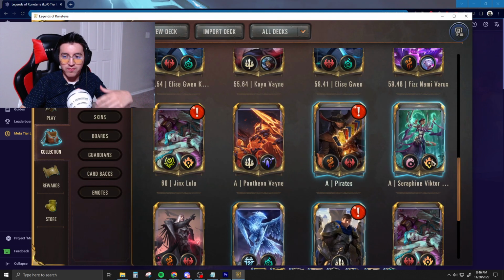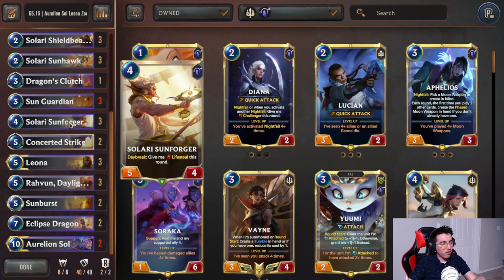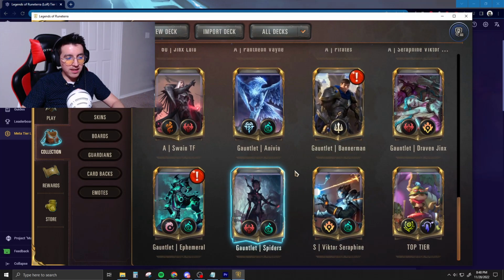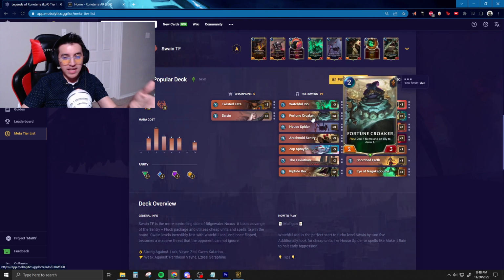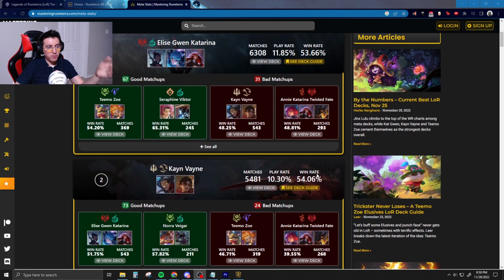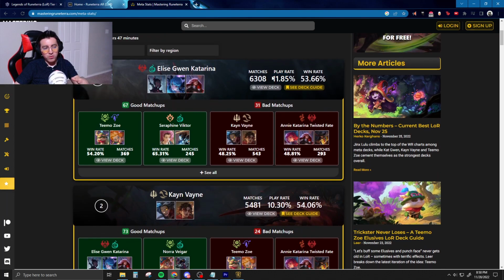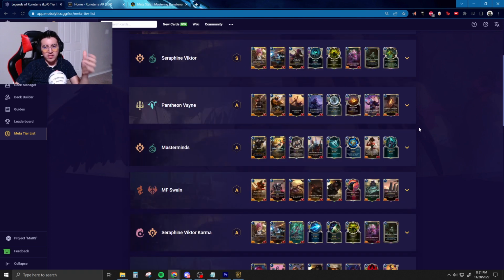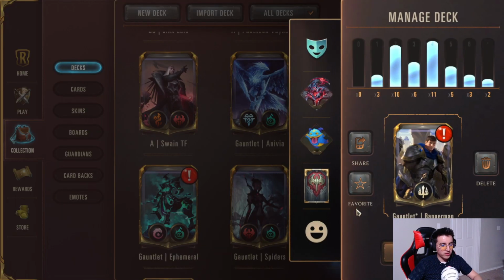Beginners Guide To Masters for Legends of Runeterra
Legends of Runeterra is an amazing game that I LOVE playing and I wanted to show others just how easy it is to get to Masters! Helping other players reach their max potential! Here are just some tips on how to improve. These tips will help you climb in the most efficient way!